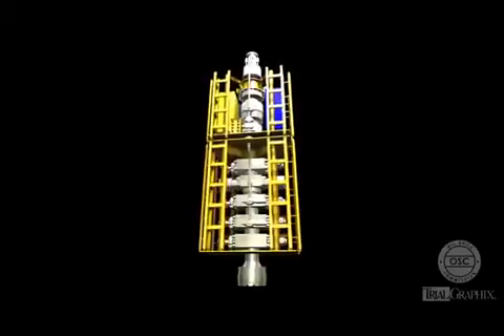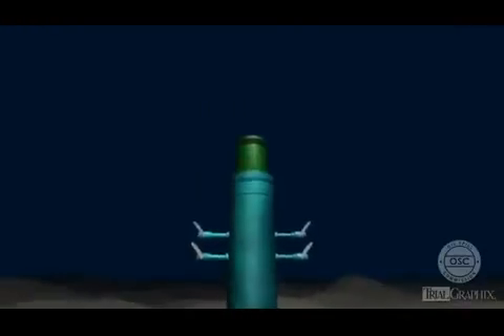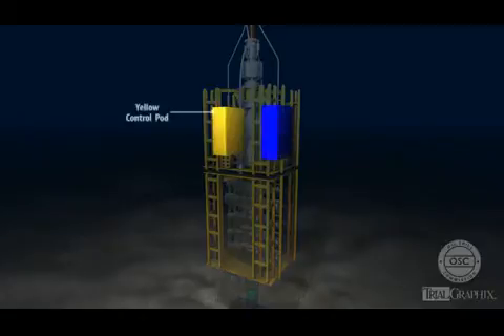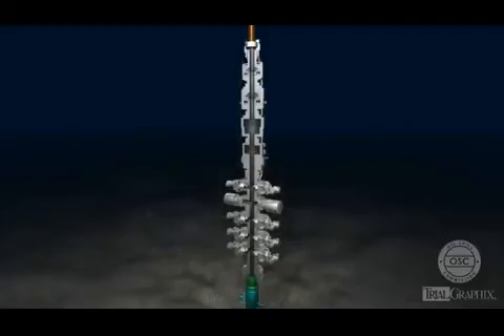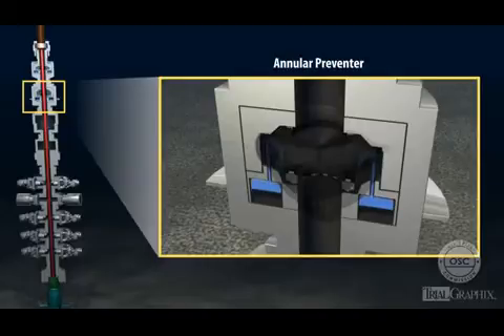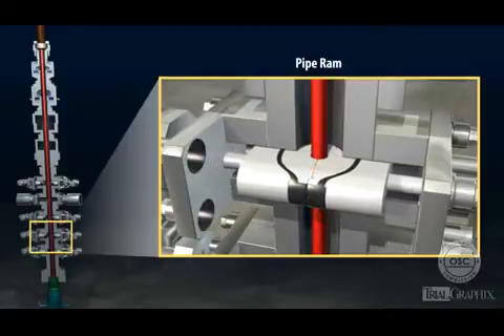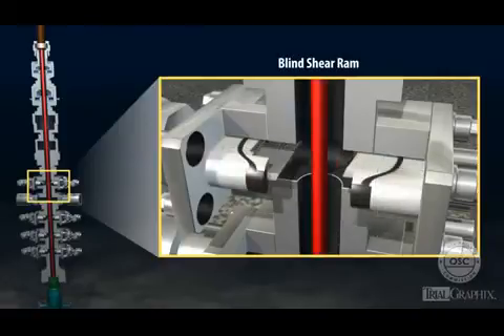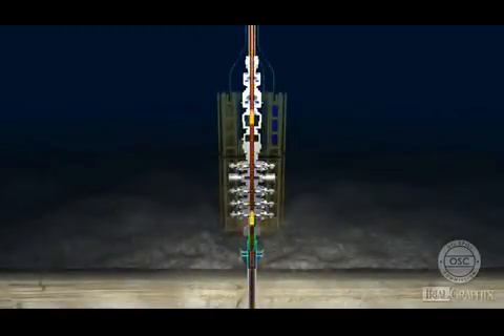موانع الإنفجار Blow out preventers BOPs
حينما نتحدث عن الBOP فإننا نتحدث عن كل شيء.. او.. لا شيء
نتحدث عن حاجز يفصل بين الامان والدمار أثناء عمليات الحفر أو حتى العمليات الاخري...
أنواع الBOP
يوجد حالياً نوعين من موانع الإنفجار
الأول هو الحلقى annular والثانى هو المكبس ram
الحلقى annular blowout preventer
يتكون مانع التسرب فى هذا النوع من كتله حلقيه من الكاوتش المسلح بقضبان خارجيه من الصلب تلتف على المحيط الداخلى لمانع الإنفجار .
يوجد تحت هذه الكتله مكبس يعمل بضغط الزيت الهيدروليكى يقوم عند تشغيله بالضغط على الحلقه الكاوتش ليجبرها على التمدد وسد فراغ فتحة البئر..
النوع دا يمتاز ب
1-يحكم فتحة البئر بغض النظر عن مقاس الماسورة داخل فتحة البئر
2- حجم صغير يتيح استخدامه مع العديد من أجهزة الحفر
* المكبسي ram blowout preventer
يتكون من مكبسين(ram) يتحركان حركه معاكسه عرضيه لمنع لإحكام التسريب حول انابيب الحفر او حتى قطعها إذا لزم الأمر
عند تشغيل الram blowout preventer يوجه ضغط الزيت الهيدروليكى لتشغيل زراع هيدروليكيه تقوم بتحريك ال ram فى اتجاه ماسورة الحفر حيث يغلق كلا منهما حول الماسوره من خلال حشو كاوتش يتخذ نفس قياس ماسورة الحفر
تركيبه عادة من ثلاث وحدات ram وهى
1- pipe ram ويستخدم لإحكام التسريب حول انابيب الحفر
2-blind ram ويستخدم لإغلاق فتحة البئر التى لا يوجد بها اى انابيب حفر
3-shear ram ويستخدم للقطع خلال اى مواسير داخل البئر فى حالة الطوارئ
يمتازب
تعدد مراحله مما يوفر أقصى أمان
من المشاكل اللي بتواجه هذا النوع
1- يجب تغير مقاس ال ram مع تغير قياس ماسورة الحفر
2-تعدد وحدات الram يؤدى الى كبر حجمه حيث يتعدى طوله ال30 متر فى حالة الحفر البحرى الغاطسsubsea BOP
اخيرا
BOP_stack
يتم جمع النوعين السابقين أثناء عمليات الحفر لضمان أكبر قدر من الأمان ويسمى هذا التركيب ببرج مانع الإنفجار bop_stack
يركب برج مانع الإنفجار تحت منصة الحفر فى أجهزة الحفر البريه والبحريه ولكن فى أعمال الحفر فى المياه العميقه يتم تركيب برج مانع الإنفجار تحت سطح الماء ويتم التحكم فيه بطريقه أوتوماتيكيه من السطح